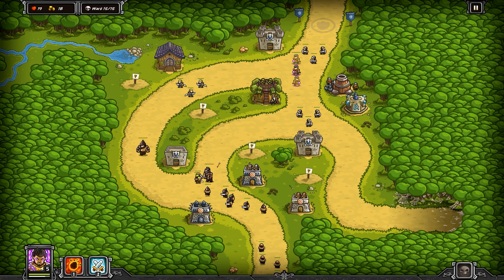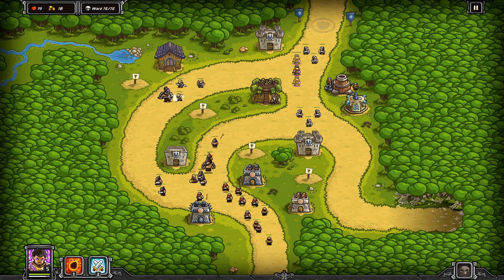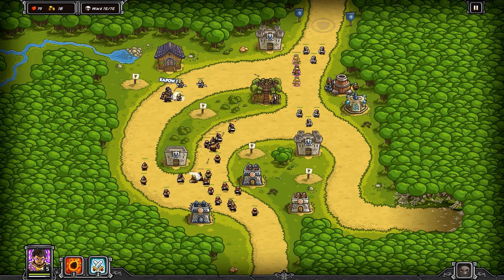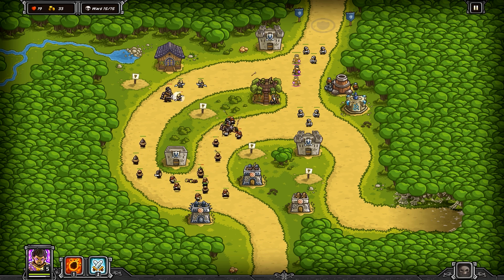You Should Play... Kingdom Rush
Looking for a new game to play? You should play...